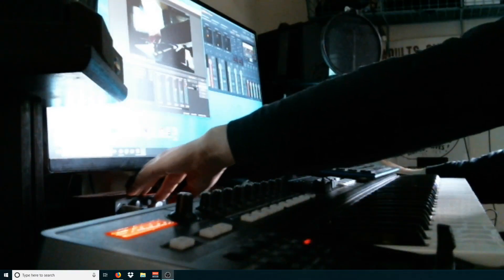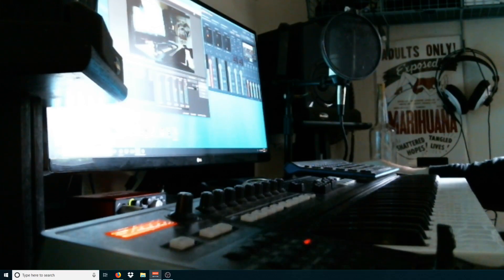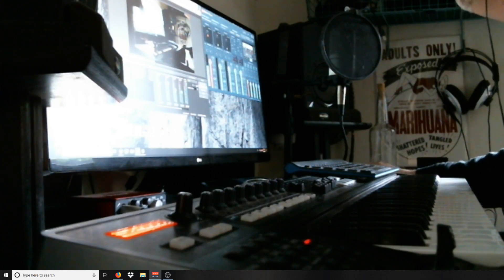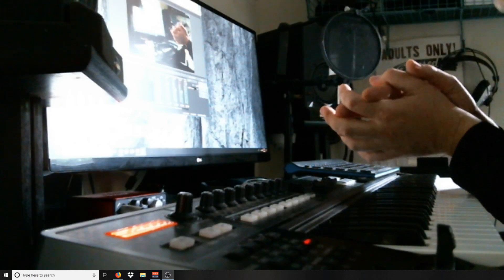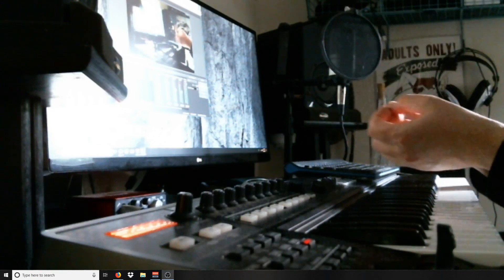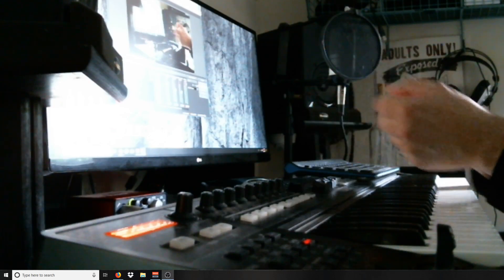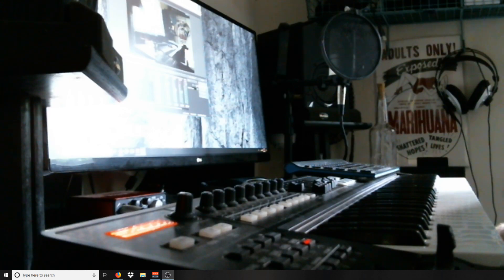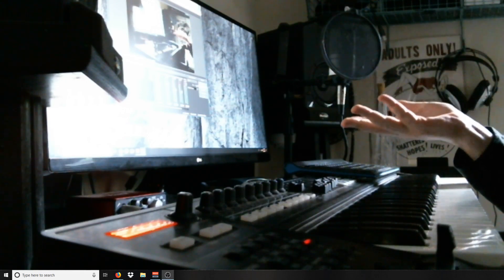My Opinion Of Sample Tank 4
My own take on Sample Tank 4